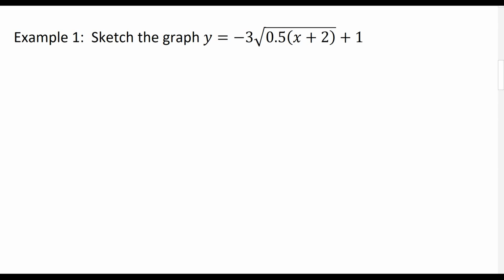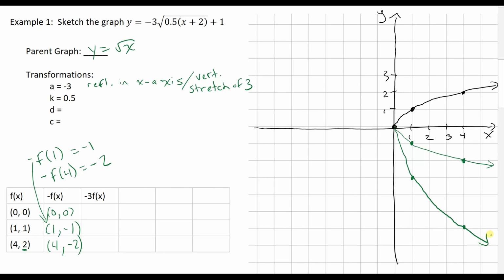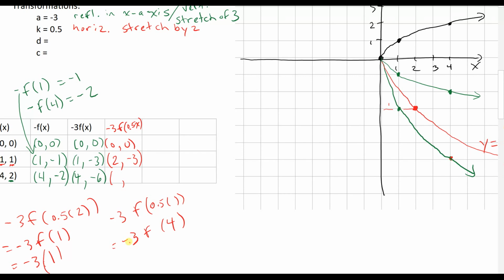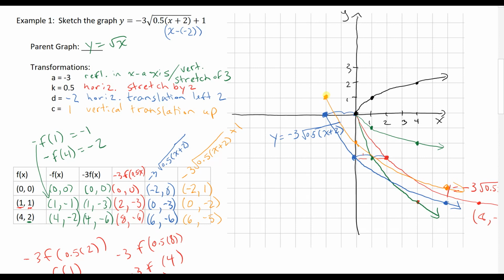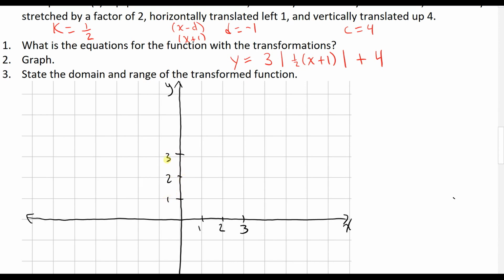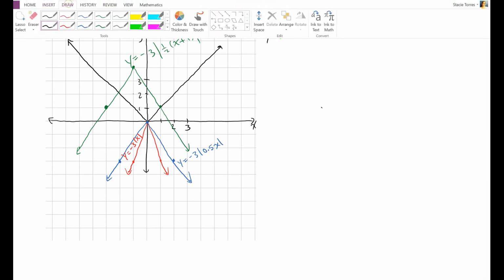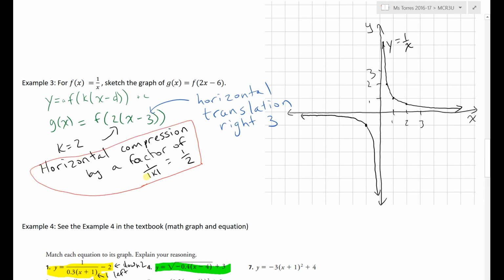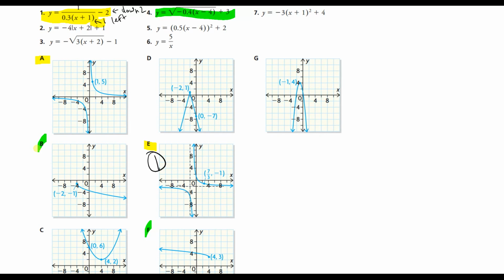Graphing Transformations Ex 1, 2, 3 and 4